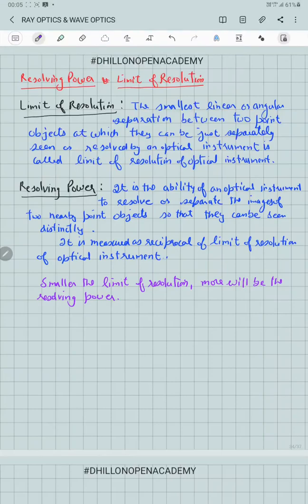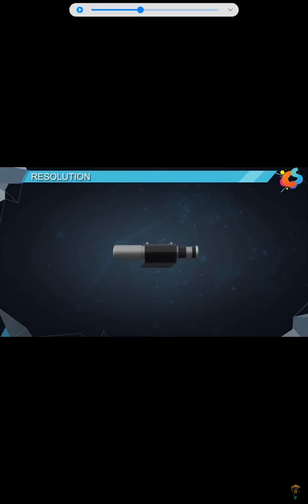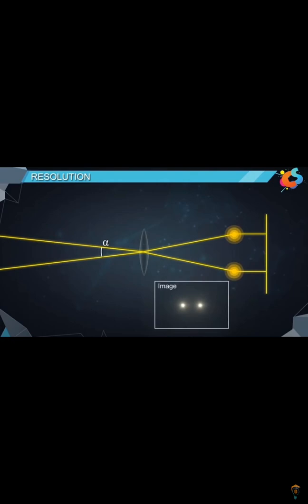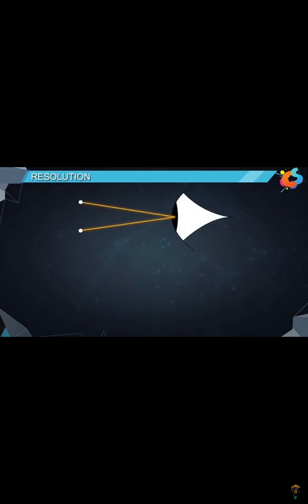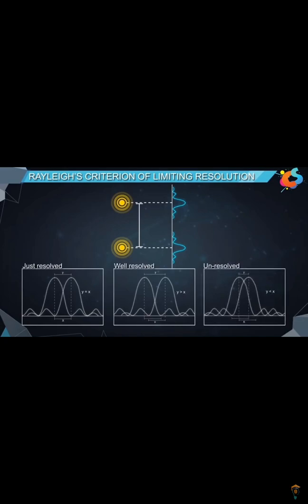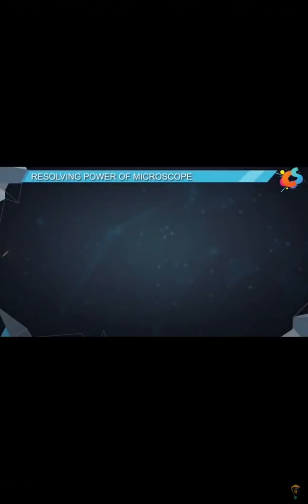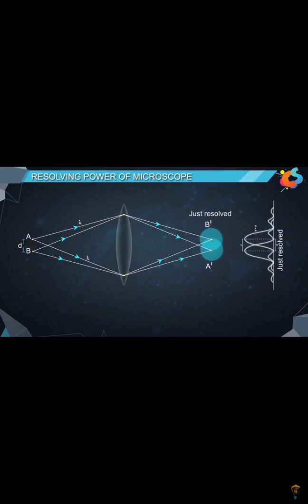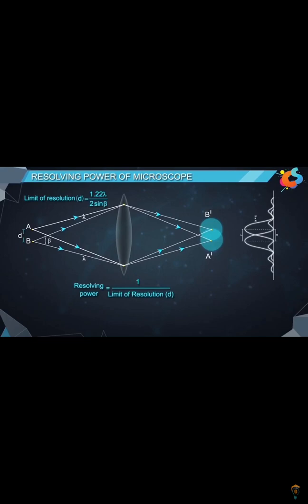CLASS 12 PHYSICS WAVE OPTICS 5